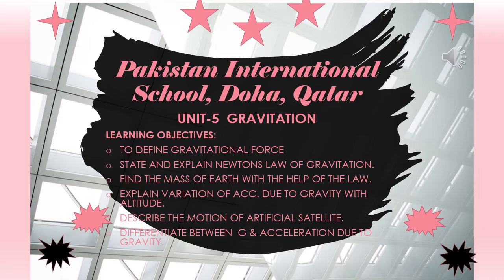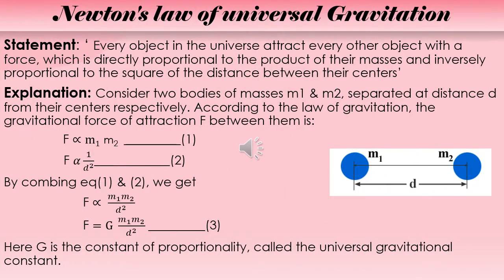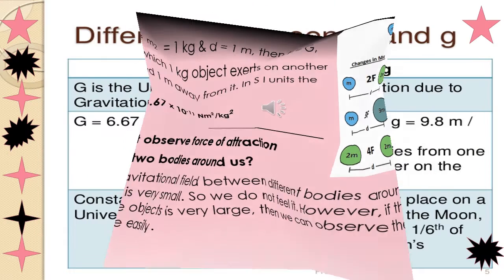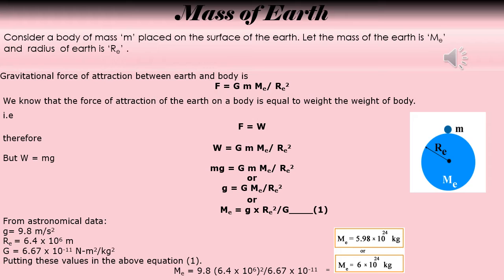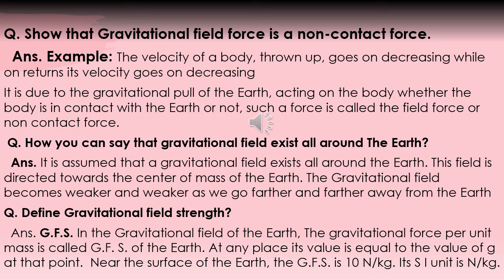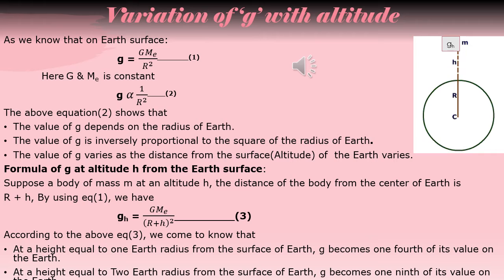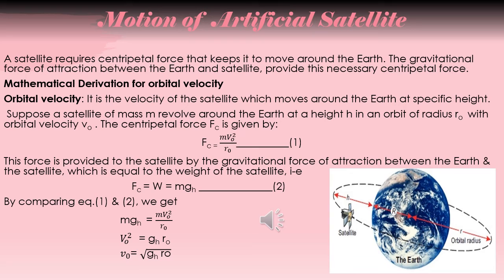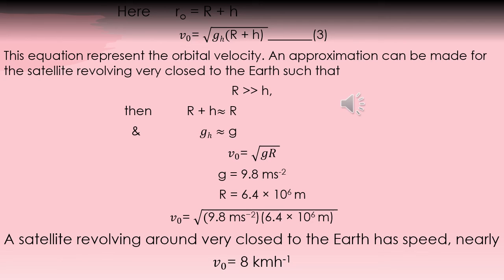Unit 5 Gravitation grade 9